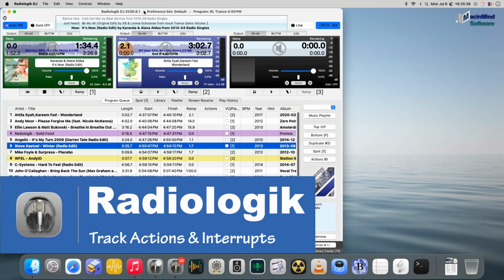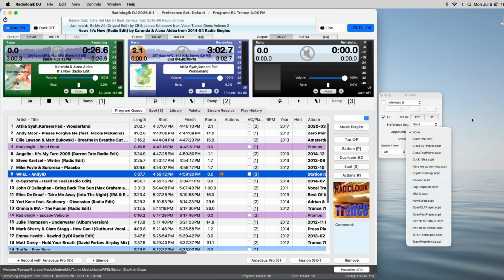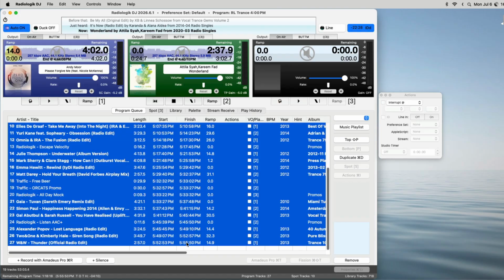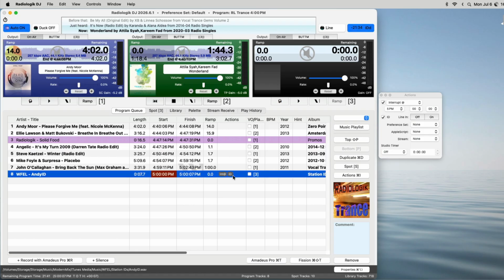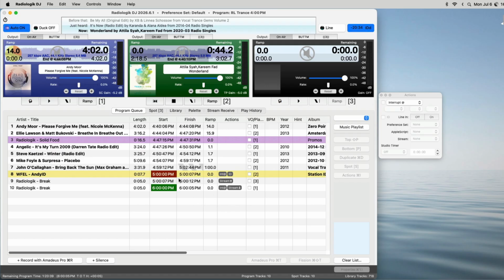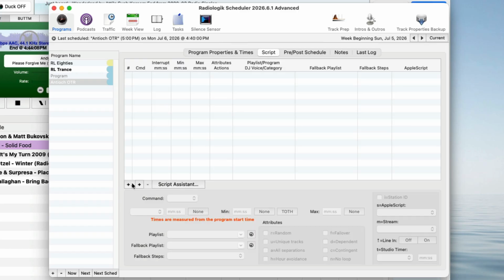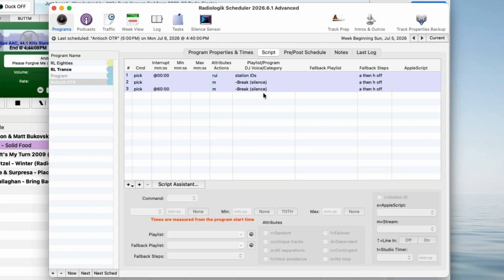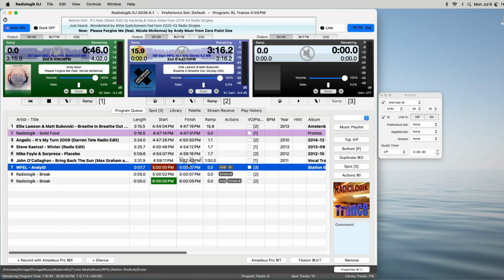20. Radiologik Track Actions & Interrupts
Track Actions and Interrupts allow considerable control of when and what can happen in your program schedule. From controlling stream playback and Line passthrough to running AppleScripts and more as set per track in the Program Queue and from Scheduler.